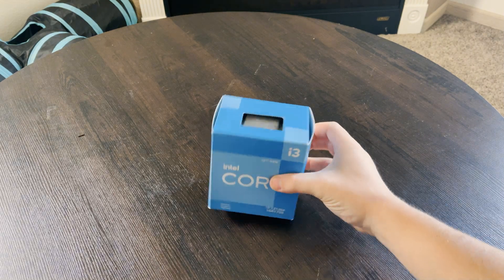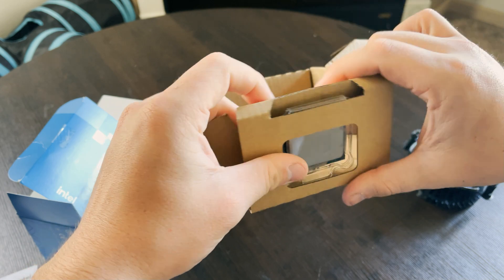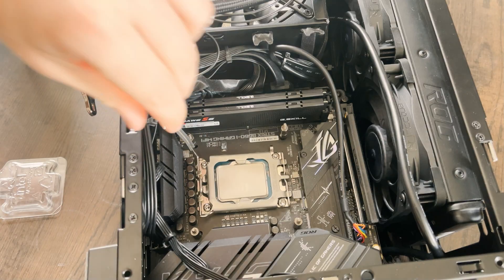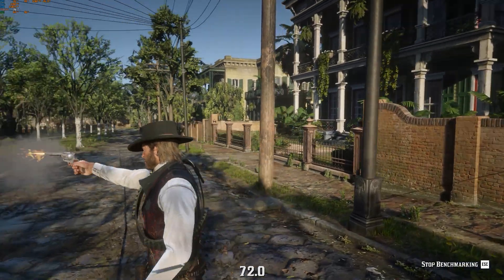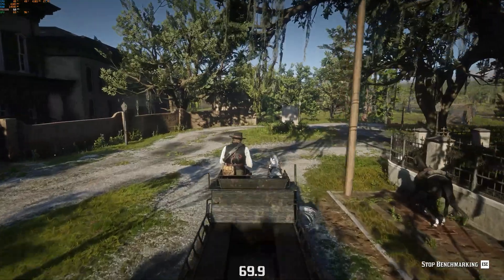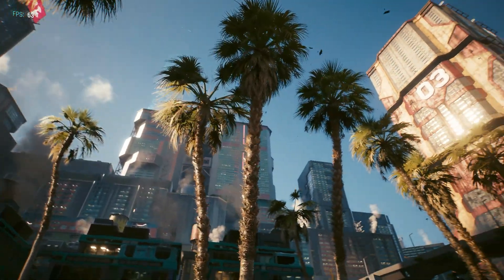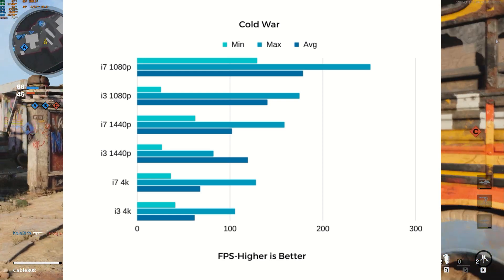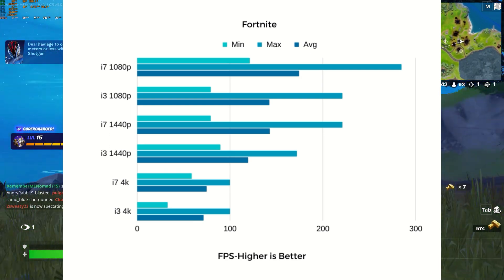Will a i3 keep up with a RTX 3080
The i3 12100f is an absolute beast of a processor for not a lot of money, I paid 100 dollars for my i3 and is surprisingly fast. Below are the links I used to purchase both of my processors and yes I purchased them they were not sent to me.